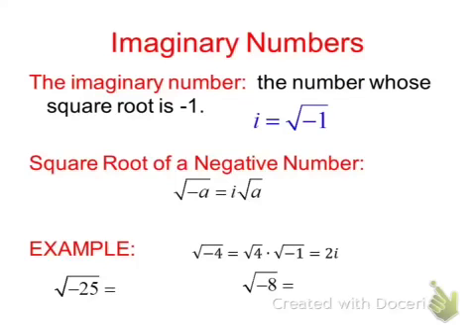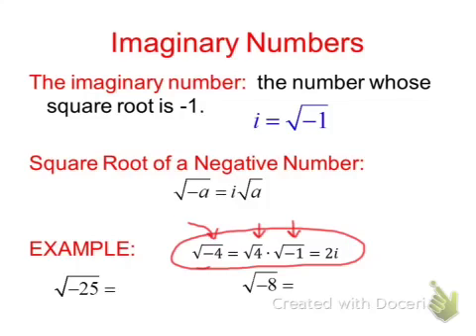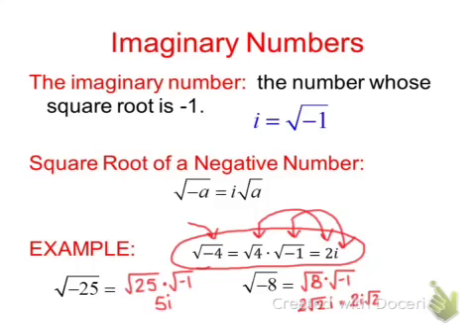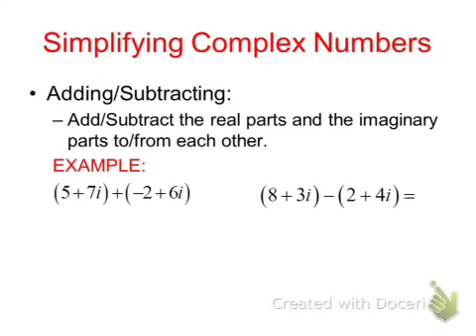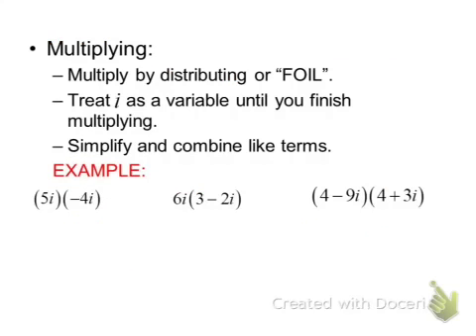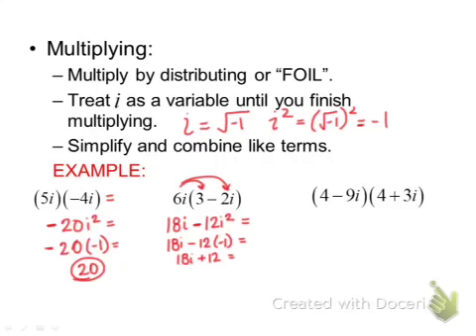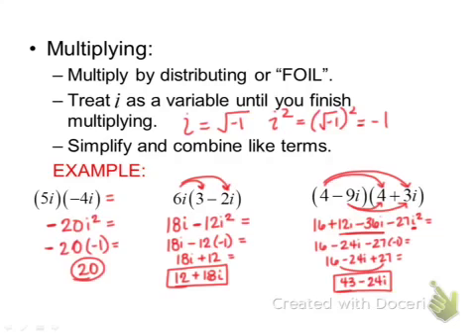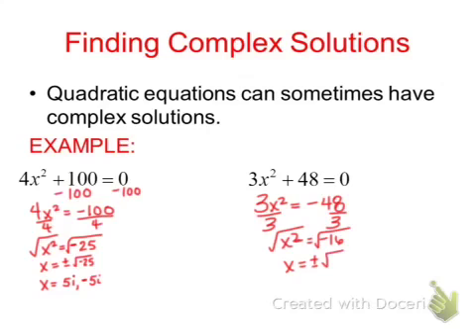5-6 Notes Complex Numbers